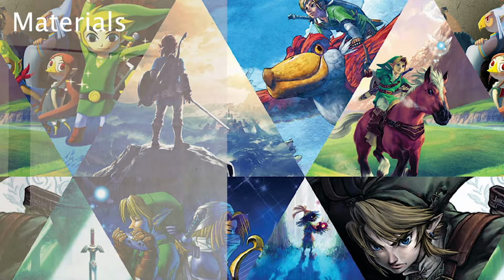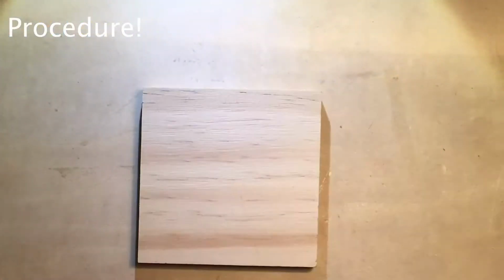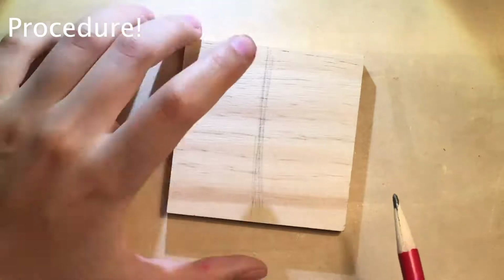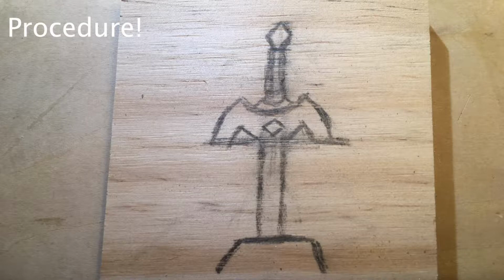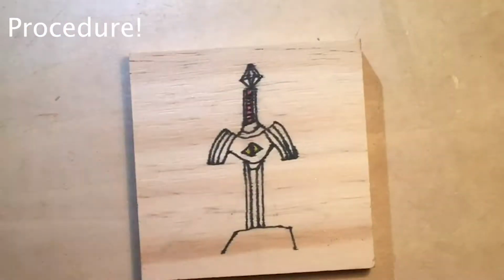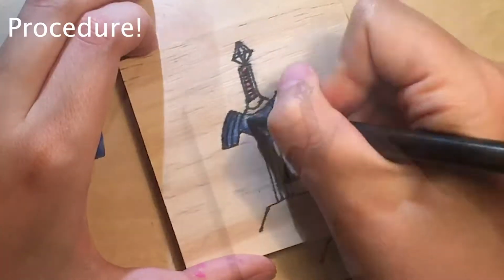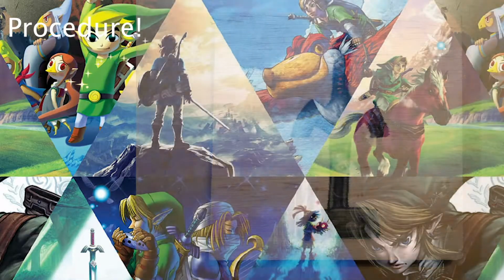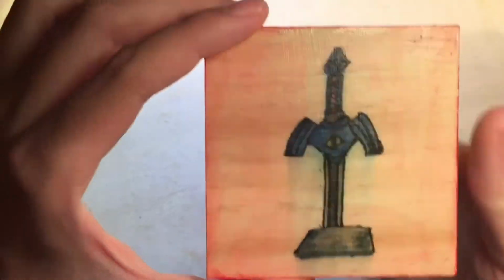LoZ Coaster Series Episode 9 - Master Sword in the Stone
I didn't make or own Legend of Zelda. I just own the art for the coasters.

thanks to my friend for doing the voice over!

This is a series I'm making for my sister's birthday. there's going to be 10 total coasters. (plus a bonus video!)  what I'm using as a reference are at the beginning of this episode! :)